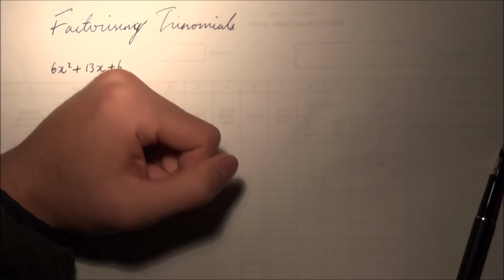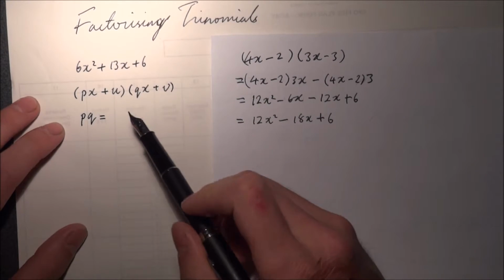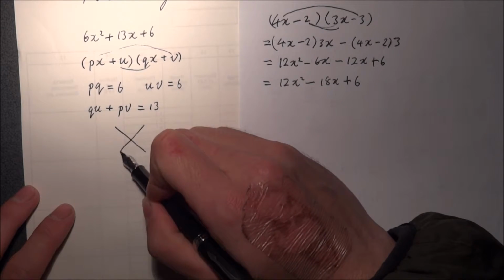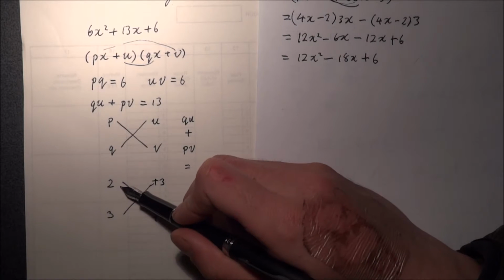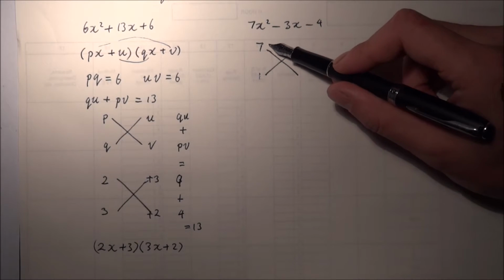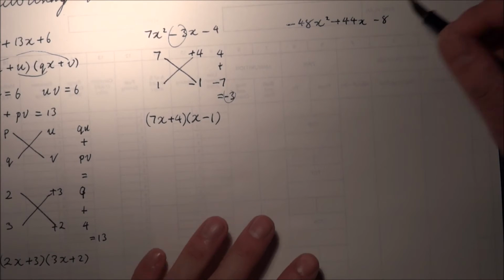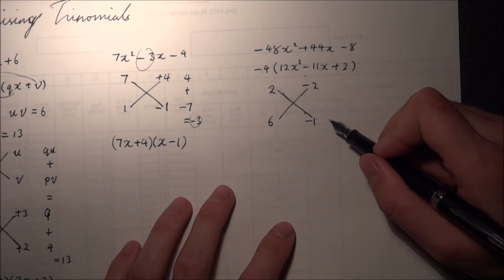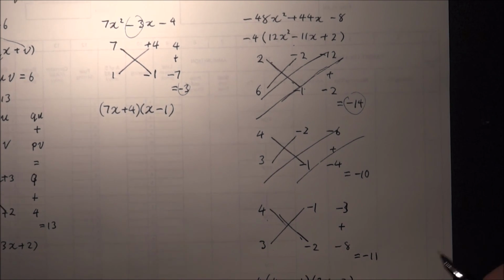Factorising Trinomials II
Factorising using the cross method.